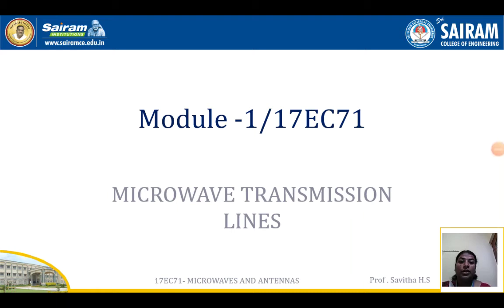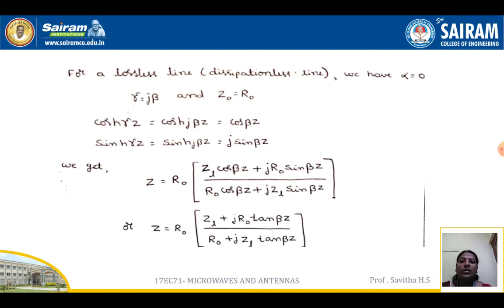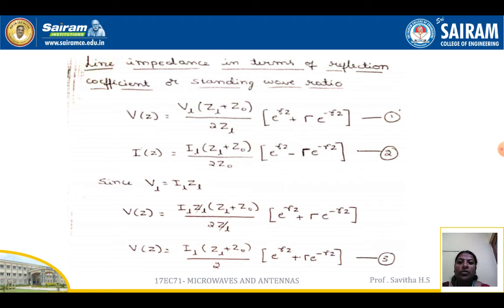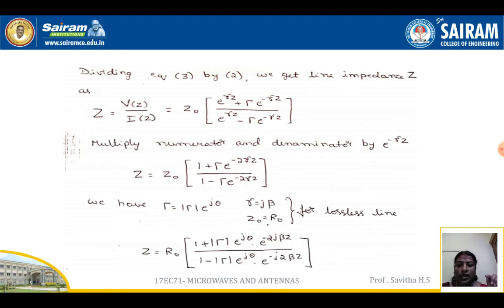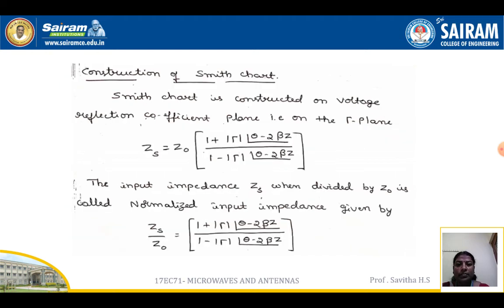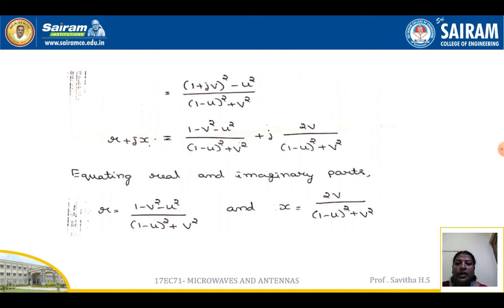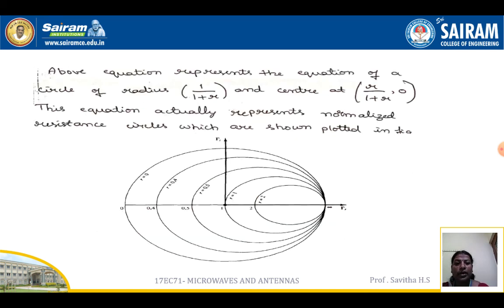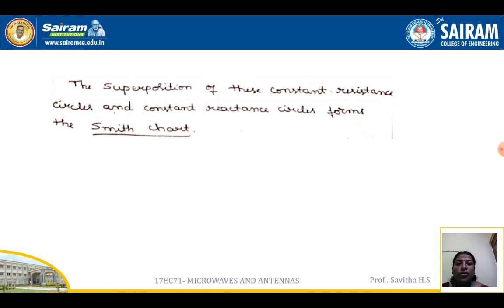Lecture Video_17EC71_Module 1_Microwave Transmission Lines 6_Savitha H S